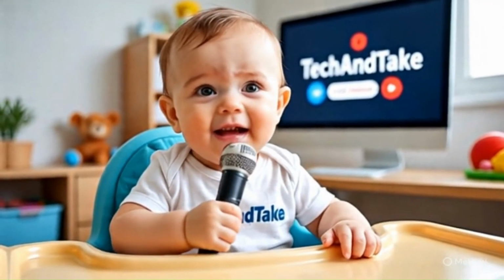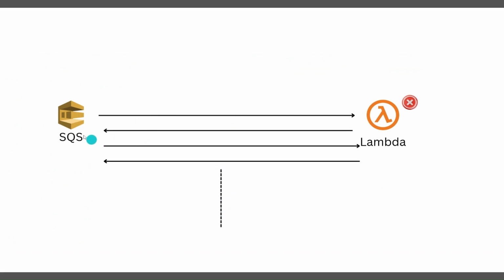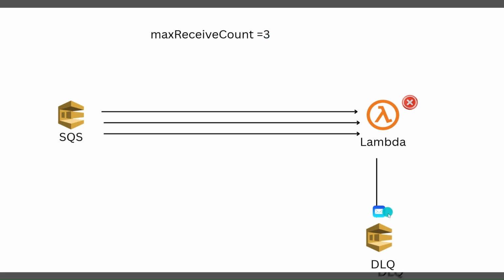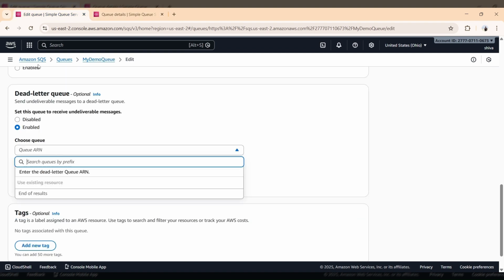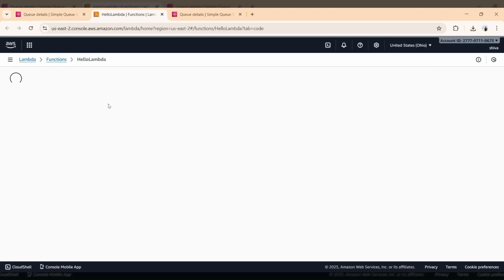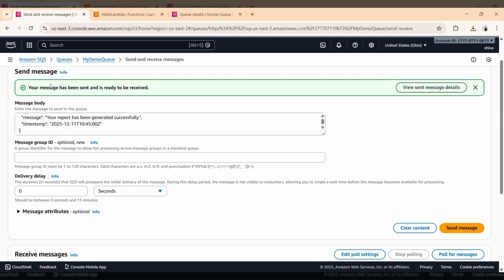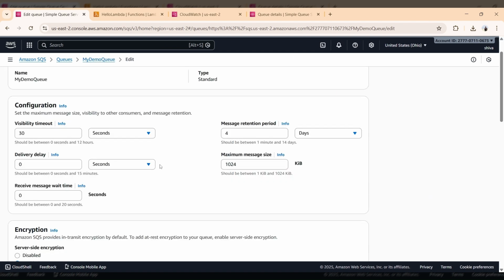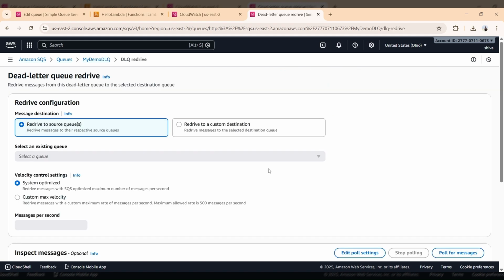AWS SQS Dead Letter Queue (DLQ) | Theory + Hands-On Demo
In this Hands-On Only tutorial, we will create and test Amazon SQS step-by-step.
No theory — only pure practical implementation.

🔹 What you’ll do in this video:

Create SQS Standard Queue

Configure queue settings

Connect SQS to AWS Lambda

Trigger Lambda with messages

Send messages manually

Process messages using Lambda

View logs in CloudWatch

Test message flow end-to-end

This video is ideal for developers who want to directly practice and build an event-driven workflow using SQS.

✔ SQS Theory (Concepts Only)
✔ SQS Full Guide (Theory + Hands-On)